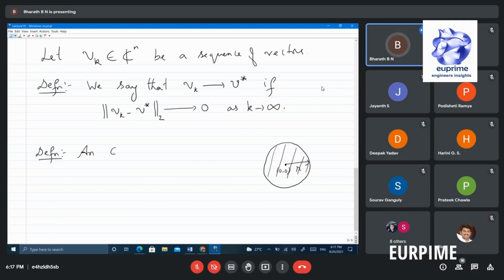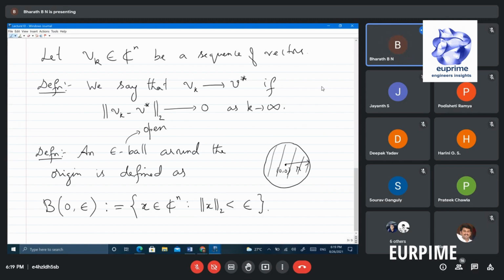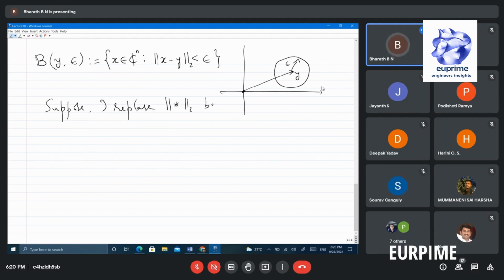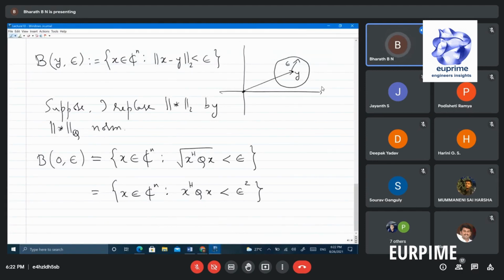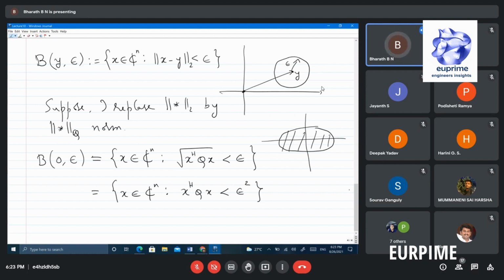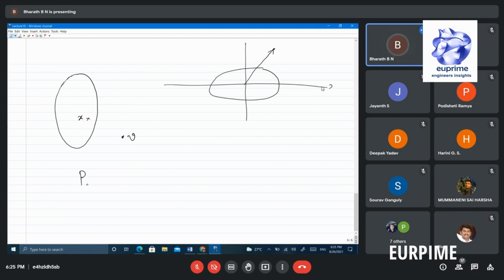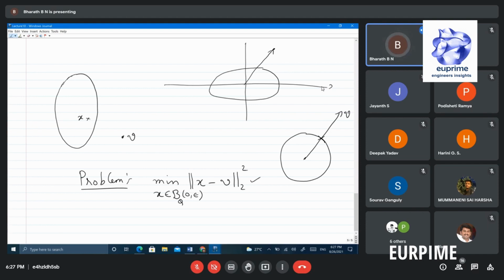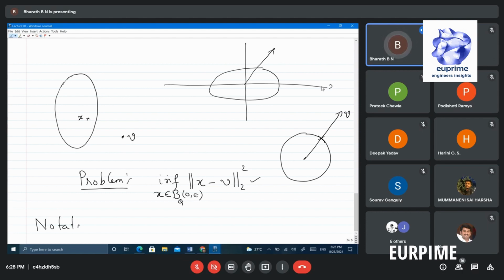Epsilon open ball, what is projection